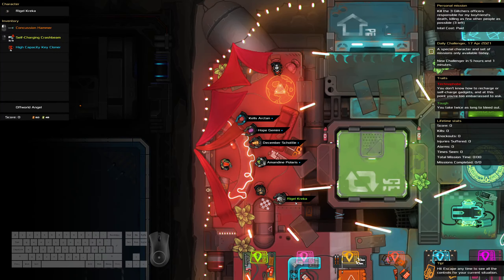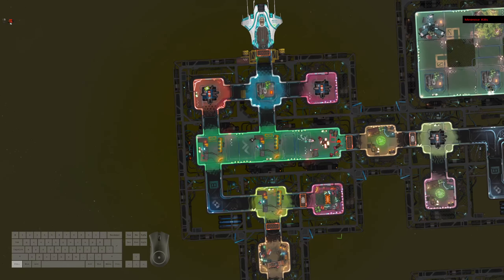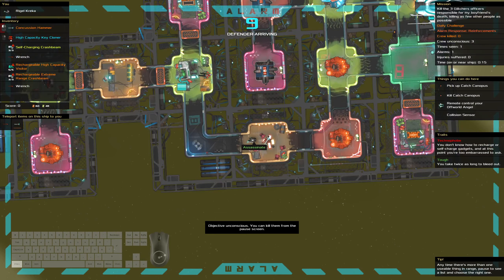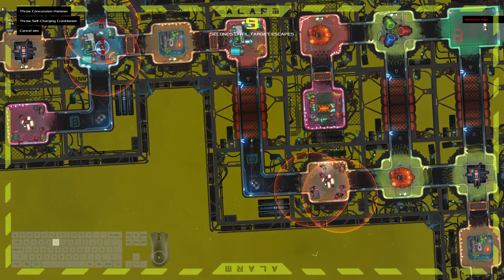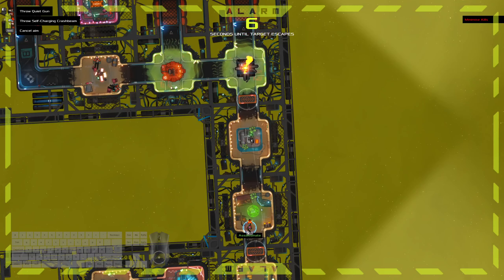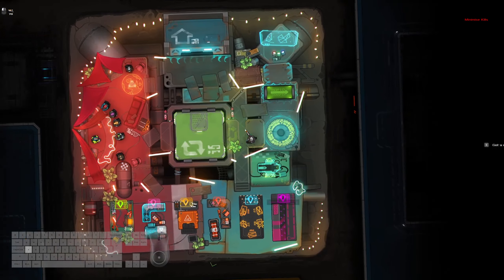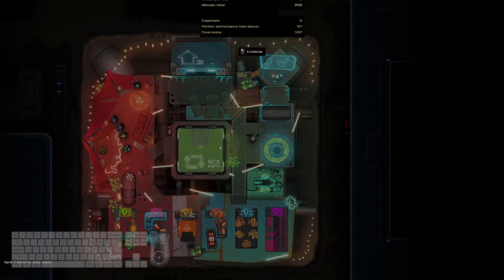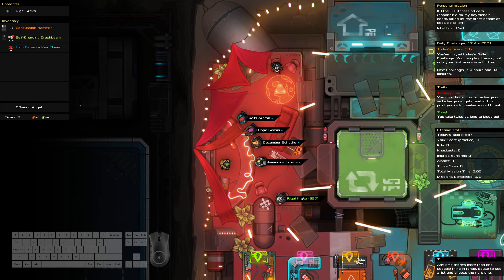Heat Signature Daily - Apr 17 '21 - The Tools For Primitive Bashdashing